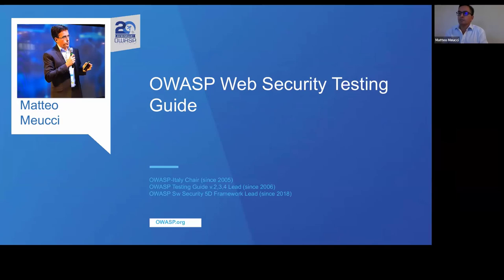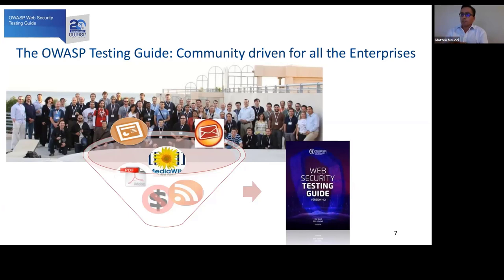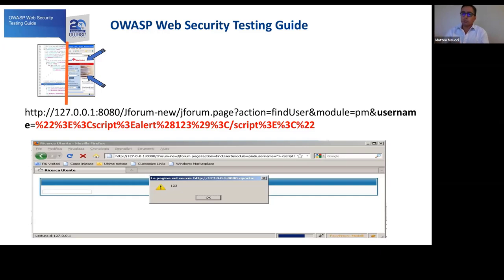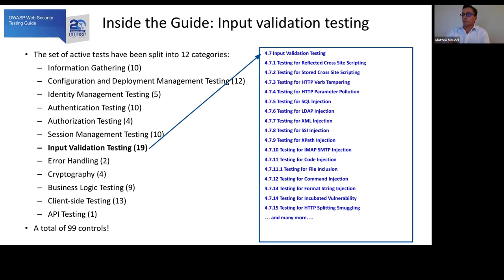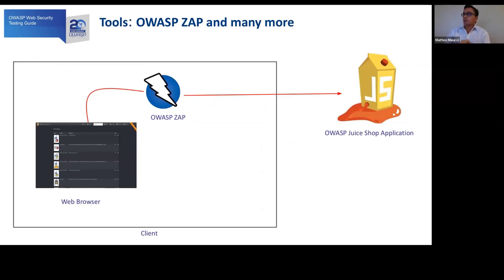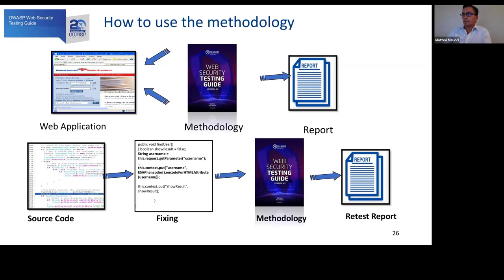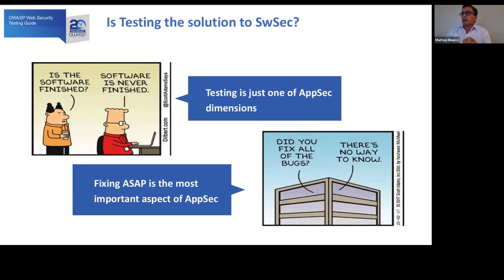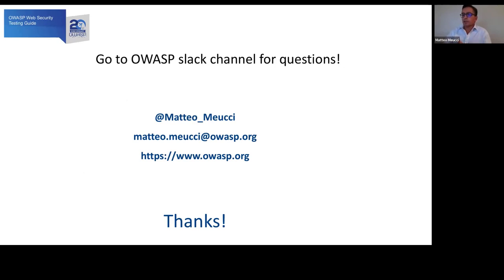OWASP Flagship Projects: OWASP Web Security Testing Guide - Matteo Meucci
OWASP Web Security Testing Guide Flagship Project - Matteo Meucci